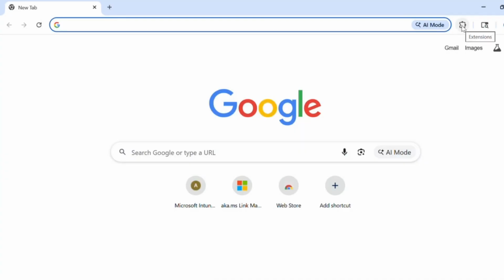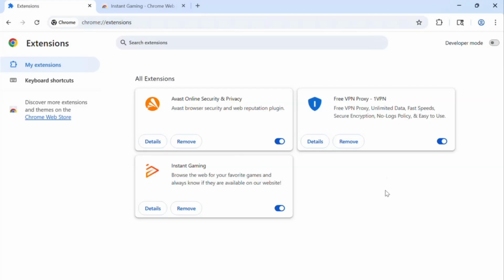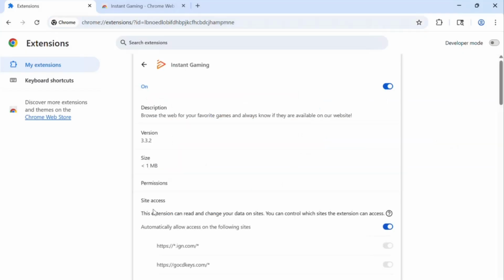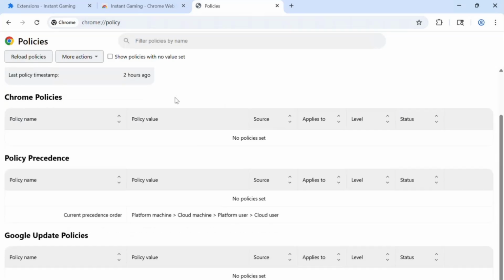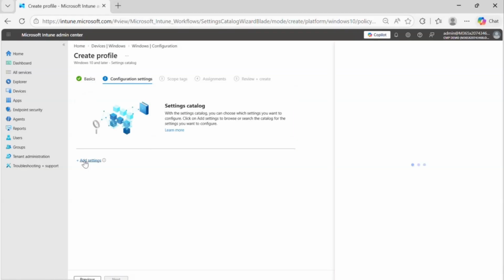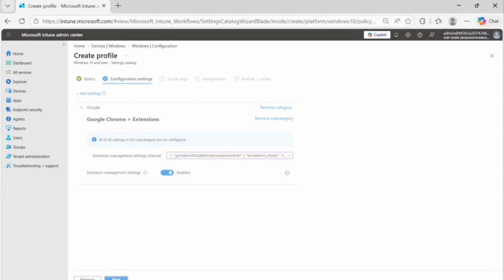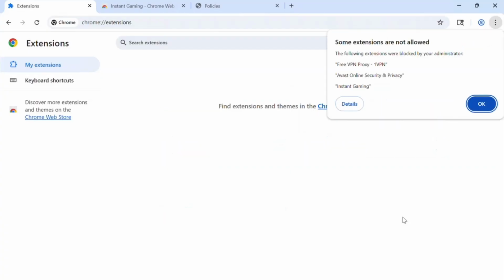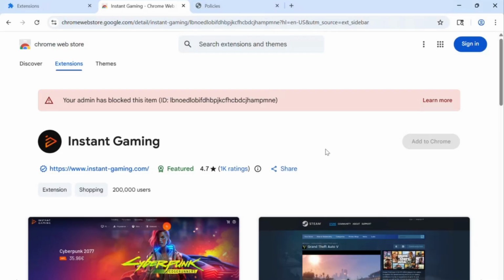Secure Your Organization | Remove Chrome Extensions with Intune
👉 Learn how to remove Chrome extensions using Microsoft Intune with this step-by-step tutorial. In this video, I’ll show you how to identify unwanted Chrome extensions, block or uninstall them using Intune policies, and manage browser security across your organization.

This guide is perfect for IT admins, Intune admins, endpoint managers, and system administrators who want to improve browser security, control user access, and remove risky or unauthorized Chrome extensions from managed Windows devices.

In this video, you’ll learn:
✔️ How to find Chrome extension IDs
✔️ How to block or force remove Chrome extensions
✔️ How to create and deploy Intune configuration profiles
✔️ How to apply browser extension policies
✔️ Best practices for Chrome browser management in enterprise environments

Whether you're managing a few devices or thousands, this Microsoft Intune tutorial will help you secure your environment and enforce browser compliance